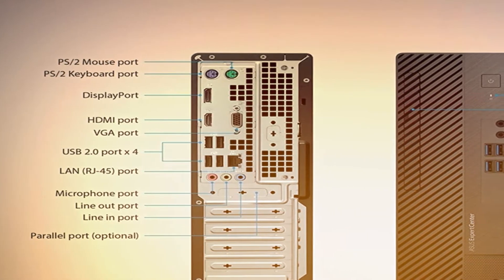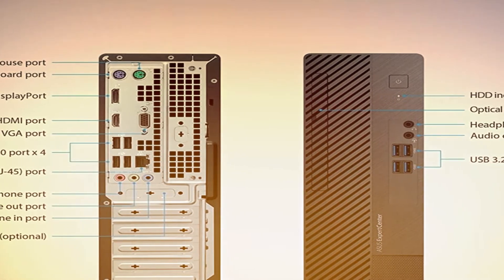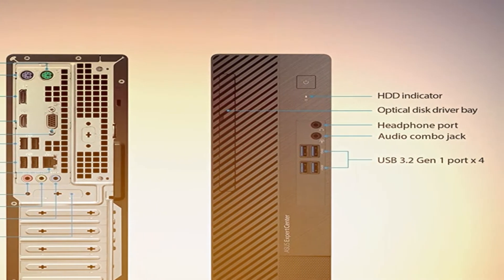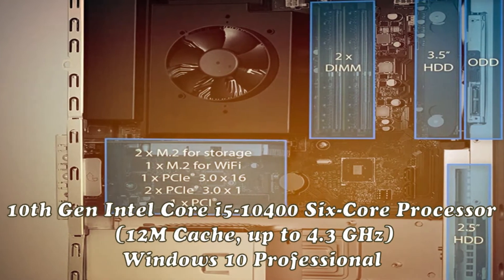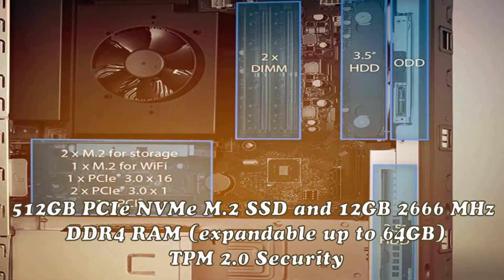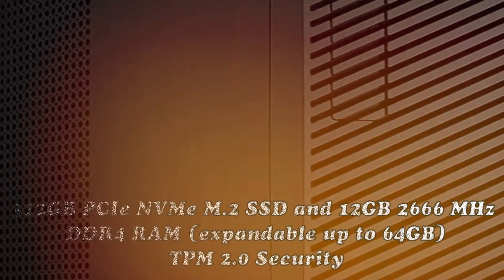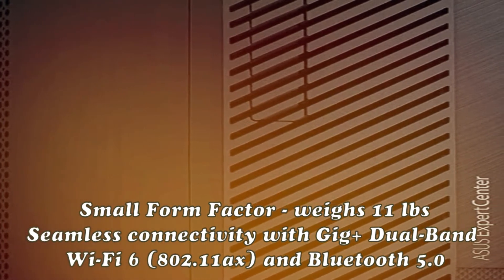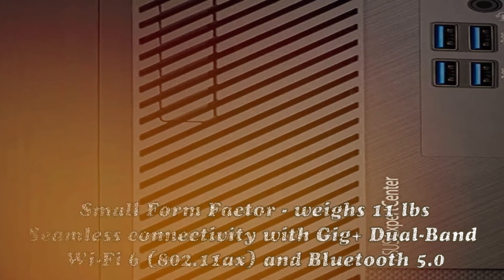ASUS ExpertCenter D500SA Small Form Factor Desktop PC Intel Core i5-10400 Specs, Review Amazon Price